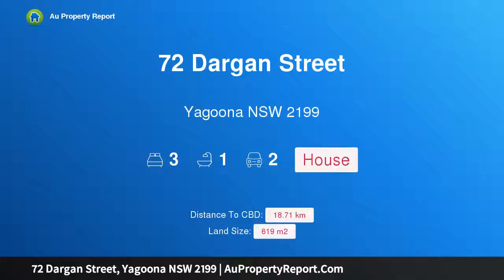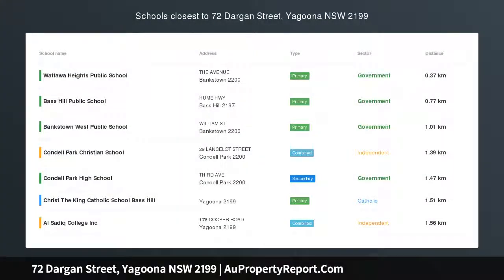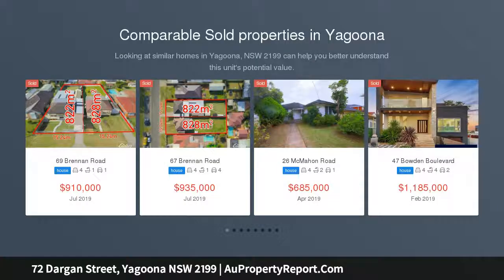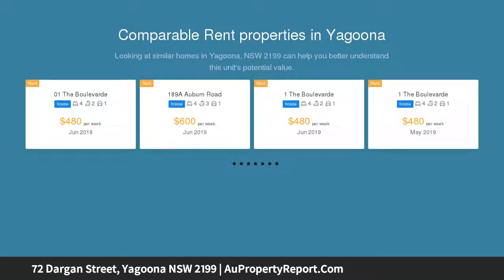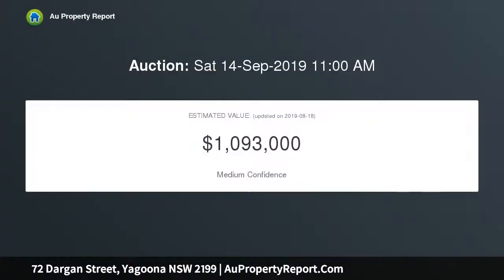72 Dargan Street, Yagoona NSW 2199 | AuPropertyReport.Com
72 Dargan Street, Yagoona NSW 2199
Property Type: house
Bedrooms: 3
Bathrooms: 3
Car Space: 2
Ideal Family Home, Spacious Block of Land!